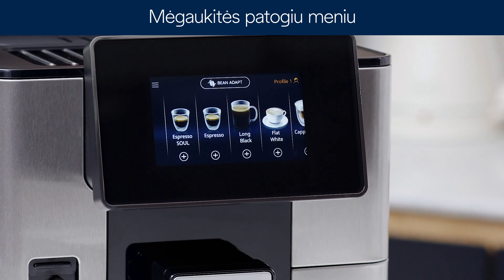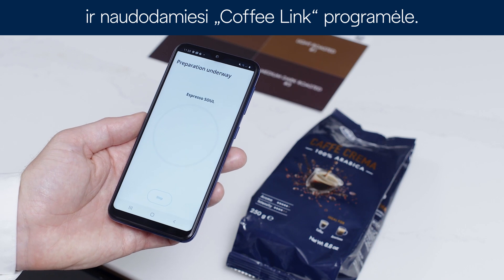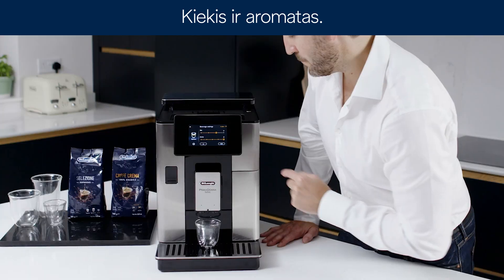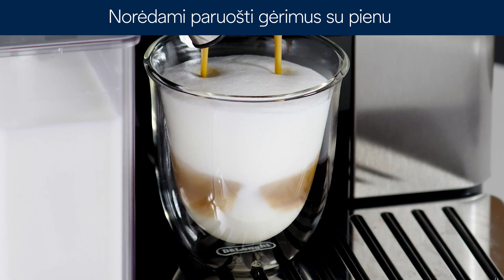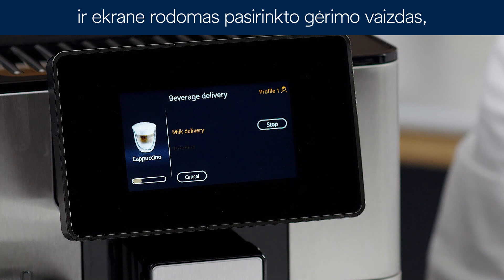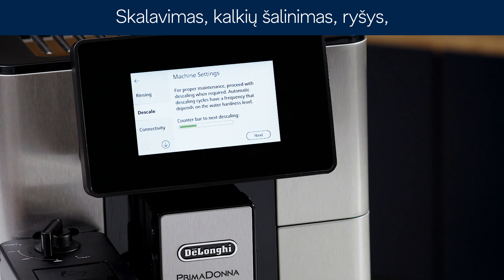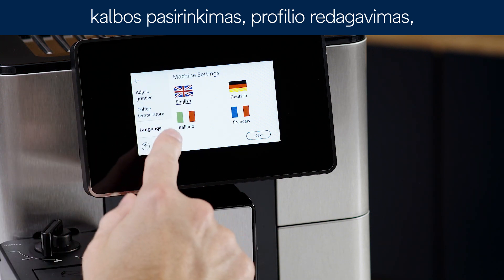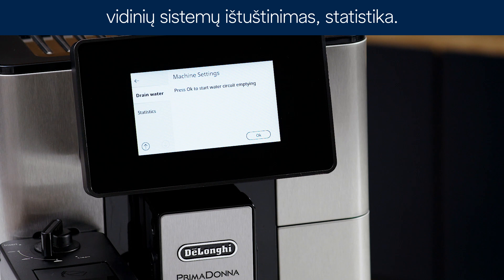Kaip naudotis kavos gaminimo aparato meniu ir personalizuoti gėrimus?|PrimaDonna Soul ECAM 610.55.SB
Sužinokite, kaip naudojantis meniu suasmeninti De’Longhi kavos aparato PrimaDonna Soul ECAM 610.55.SB gaminamą kavą

Mėgaukitės lengvu De’Longhi kavos aparato valdymu patogiame didelės raiškos ekrane – jame mėgstamus gėrimus pasirinksite vienu paspaudimu.

De’Longhi kavos aparatas ,,PrimaDonna Soul” gali bet kokį kavos gėrimą paruošti ir priderinti prie jūsų poreikių vienu mygtuko paspaudimu. Bet kokio kavos gėrimo nustatymas: tūrį ar stiprumą galite įrašyti ir suasmeninti tiek kartų, kiek norite. Be to, įrašyti gėrimai rodomi pagrindiniame puslapyje, atsižvelgiant į naudojimo dažnį, tad jūsų mėgstamas gėrimas bus visada lengvai pasiekiamas.
Kiekvieną kavos ruošimą galima valdyti ir programėlėje ,,Coffee Link”.

Juodos ir kavos su pienu personalizavimas:
1.     Paspauskite pasirinktos kavos piktogramos apačioje esantį ženkliuką (+). Ekrane pasirodys parametrai, kuriuos galima derinti pagal savo pageidavimus. Nurodykite kavos kiekį (tūrį) ir aromatą (stiprumą).
2.     Nustatę parametrus paspauskite mygtuką START. Aparatas pradės ruošti kavą, o ekrane pasirodys pasirinkto gėrimo paveikslėlis su eigos juostele, kuri palaipsniui pildosi, ir etapo aprašu.
3.     Kai gėrimas paruoštas, paspausdami mygtuką SAVE įrašykite naujas nuostatas.

Nuostatų meniu parinktys:
·       Skalavimas
·       Kalkių šalinimas
·       Derinimas
·       Pieno ir kavos temperatūros reguliavimas
·       Kalbos pasirinkimas
·       Profilio redagavimas
·       Automatinis išjungimas
·       Bendrosios nuostatos
·       Vandens filtras
·       Vandens kietumas
·       Atsitiktinės vertės
·       Cirkuliacijos sistemos ištuštinimas
·       Statistika

De'Longhi – tai italų aistra kokybei ir novatoriškas požiūris į dizainą, perduodamas iš kartos į kartą, o svarbiausia – meilė aromatingai, aksominei ir neabejotinai geriausiai kavai!